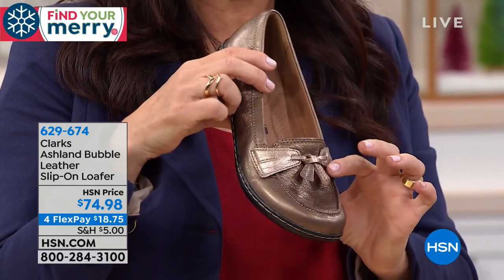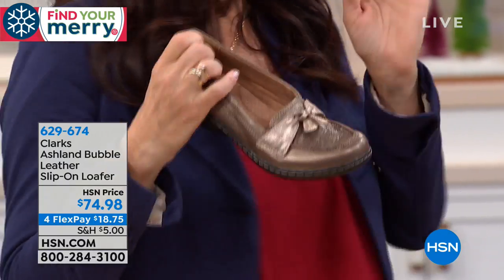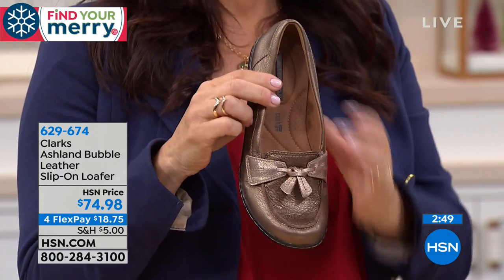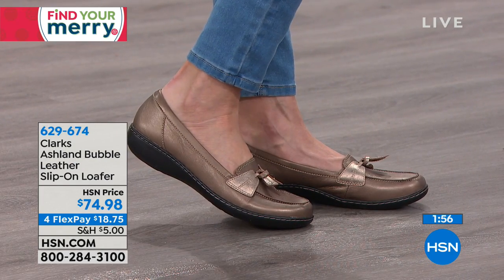Clarks Ashland Bubble Leather SlipOn Loafer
Whether you're lounging, working, tackling a long list of errands, or catching a train or plane, these slipon loafers keep your feet feeling comfy.